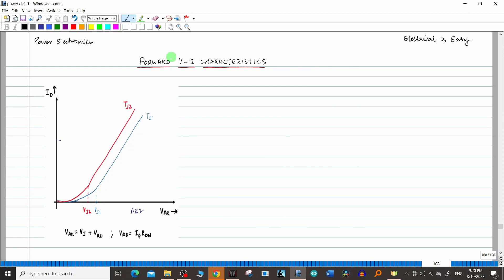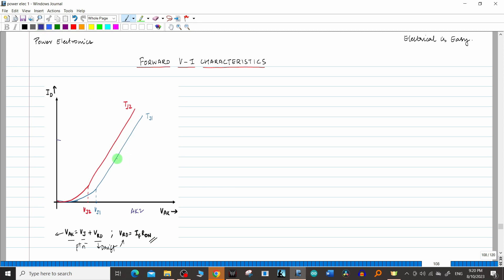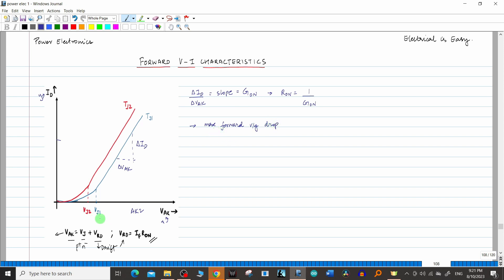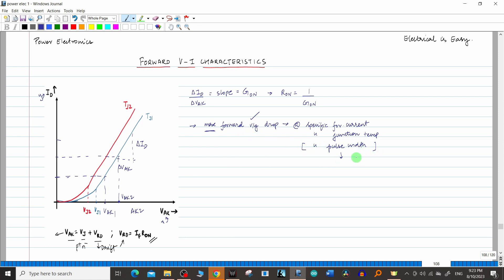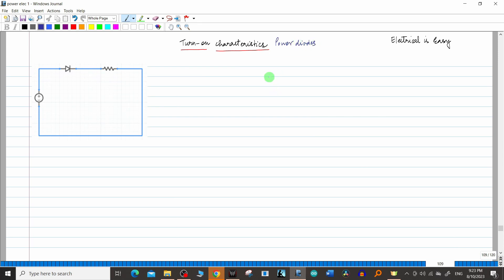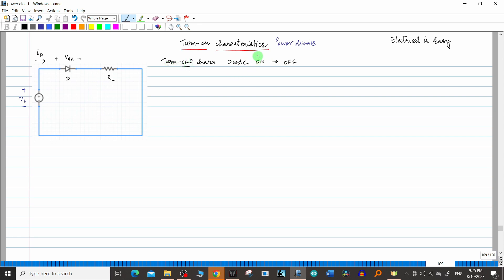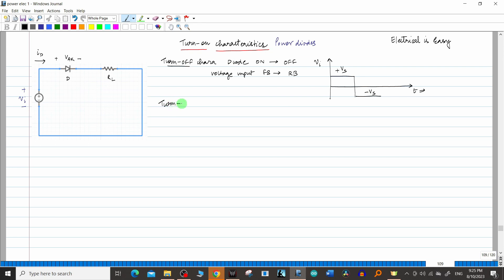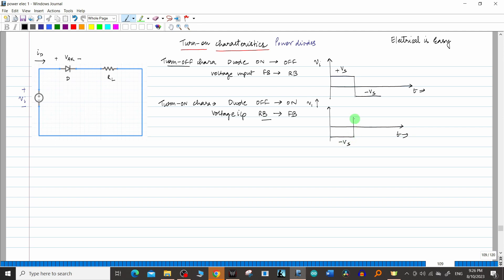Power Electronics #35 Turn on characteristics of Power diodes - I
In this video we will learn the following:
1. Equation of diode in forward bias and reverse bias of diodes. This is useful in understanding the turn-on characteristics of power diodes.